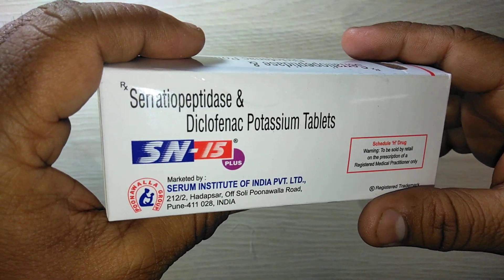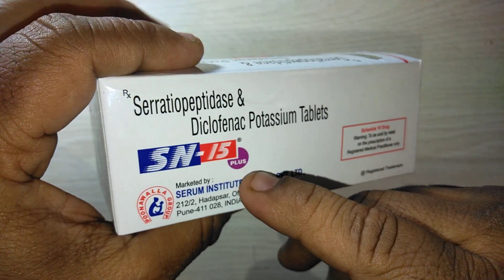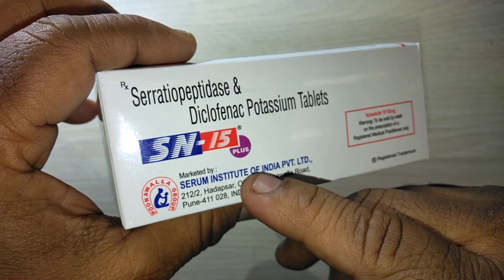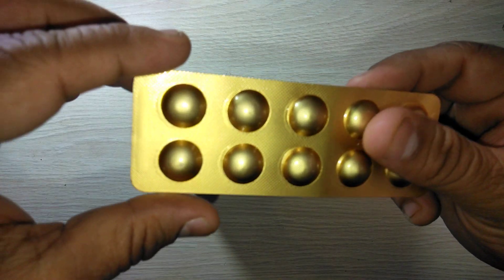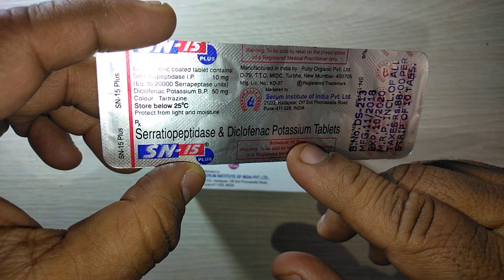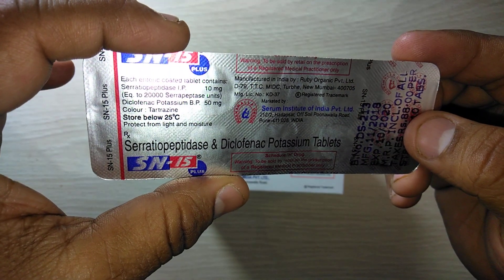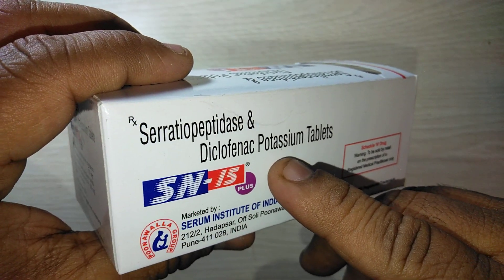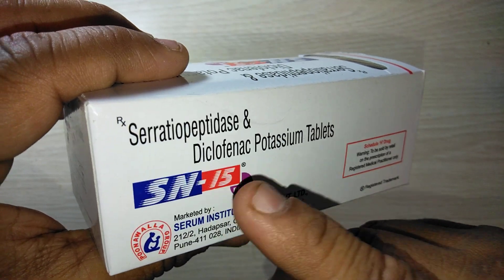SN-15 Plus Tablets full review in English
SN-15 Plus Tablet is a combination of two medicines: Diclofenac and Serratiopeptidase. Diclofenac is a non-steroidal anti-inflammatory drug (NSAID) which works by blocking the release of certain chemical messengers in the brain that cause pain and inflammation (redness and swelling). Serratiopeptidase is an enzyme which works by breaking down abnormal proteins at the site of inflammation and promotes healing SN 15 Plus Tablet is used for pain relief.